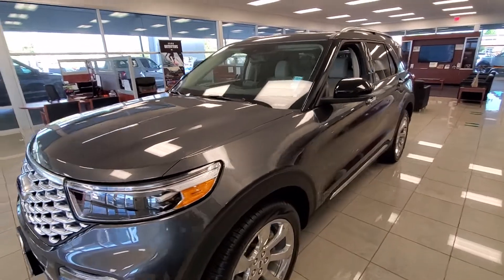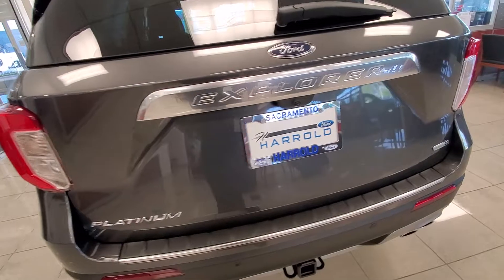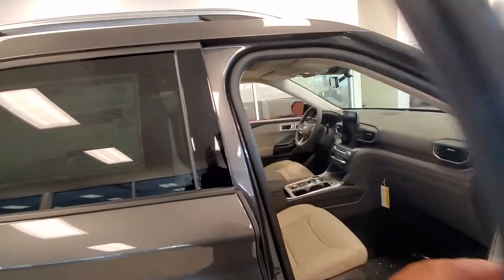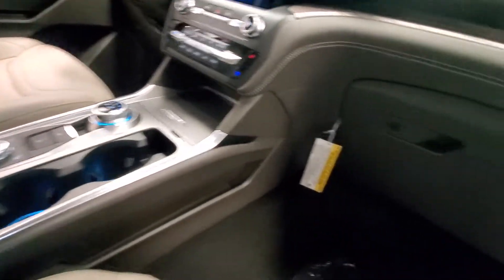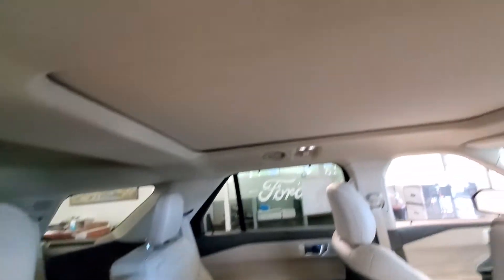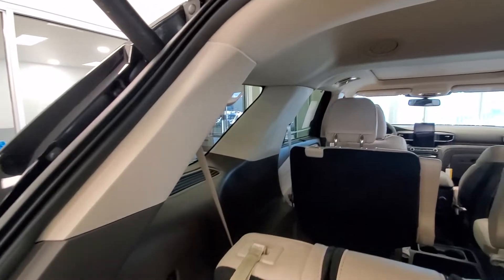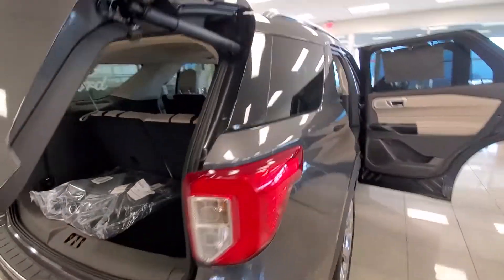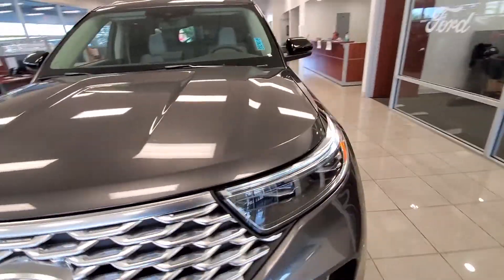2020 FORD EXPLORER PLATINUM 4WD